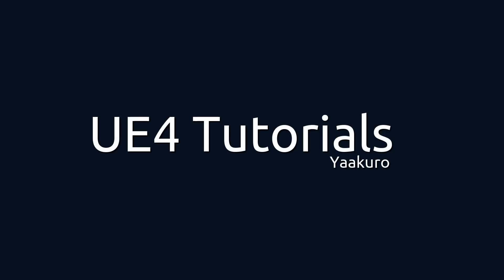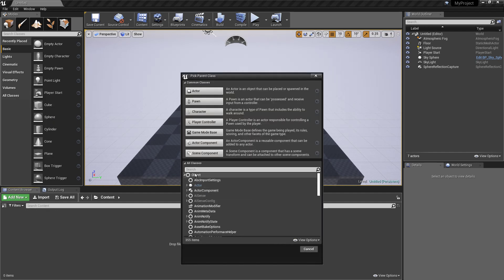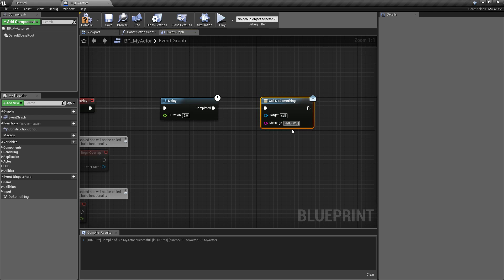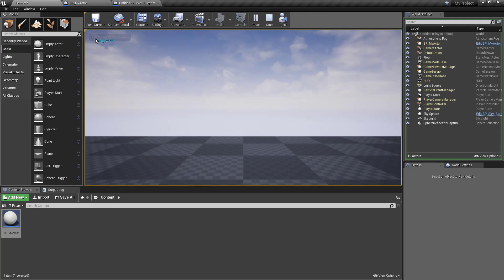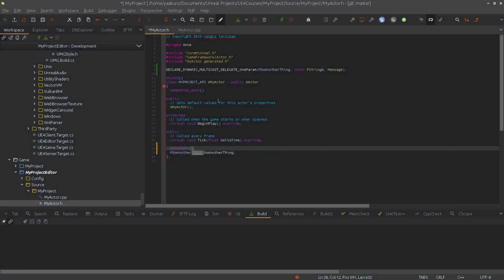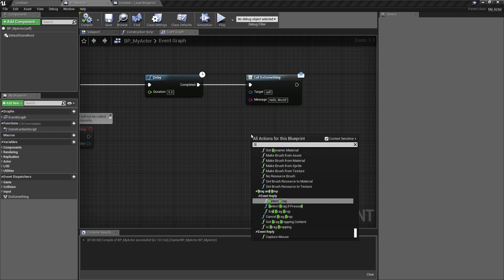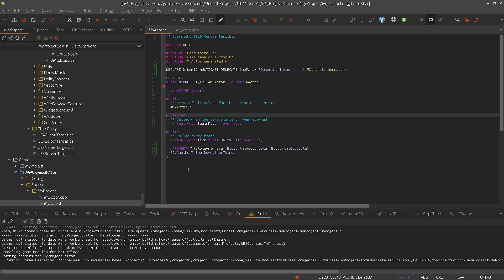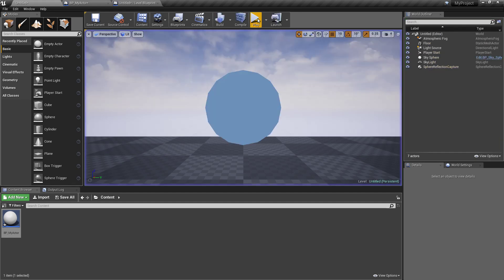UE4 and C++, UPROPERTY (BlueprintCallable, BlueprintAssignable)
In this episode we will look into the UPROPERTY macro and cover the two specifiers: BlueprintCallable, BlueprintAssignable.